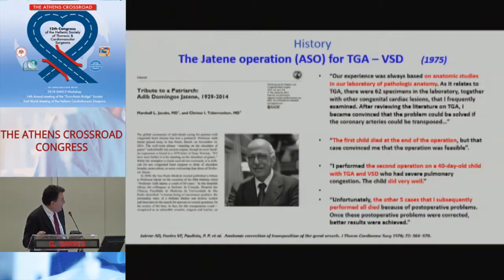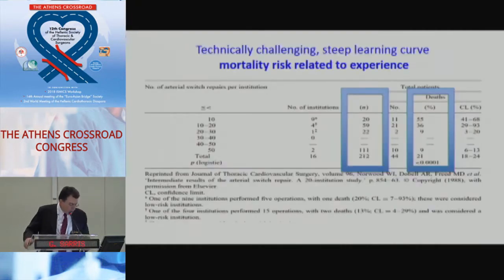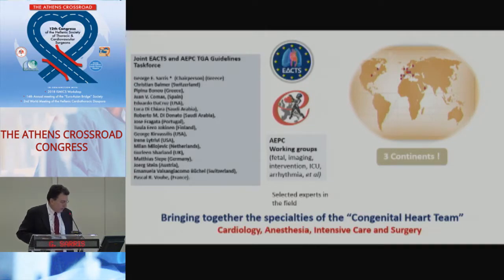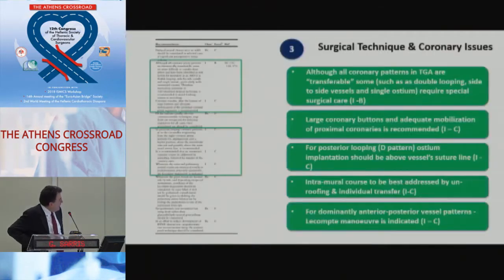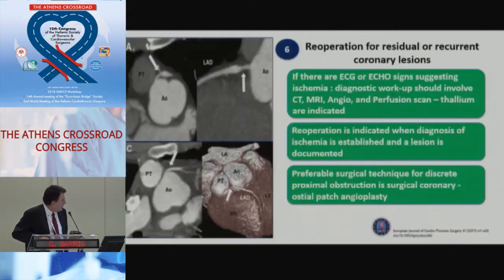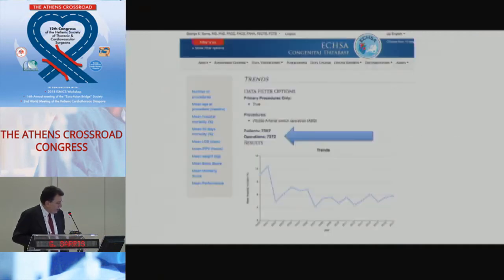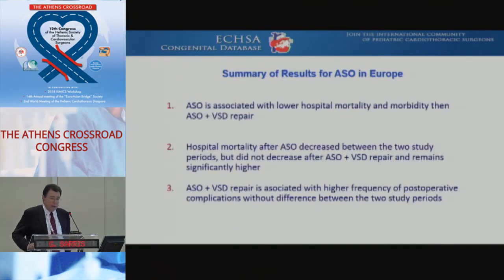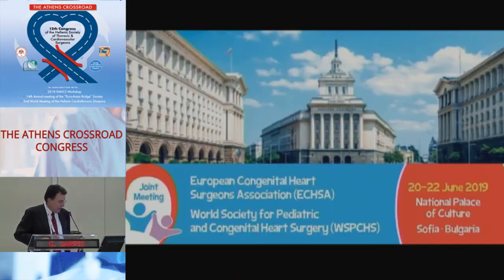G Sarris The arterial switch operation for TGA: Technique, Guidelines, and European Results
In this lecture, which took place during the 12th Panhellenic Congress of the Hellenic Society of Thoracic, Cardiac and Vascular Surgeons "The Athens Crossroads" (November 2018) in Athens, Greece Dr. Sarris provides an expert overview of the Surgical Techniques, the official Guidelines for the Treatment of Transposition of the Great Arteries of which he was primary author and were endorsed by the European Association for Cardiothoracic Surgery and the Association for European Pediatric and Congenital Cardiology, and the results of surgical treatment in Europe.